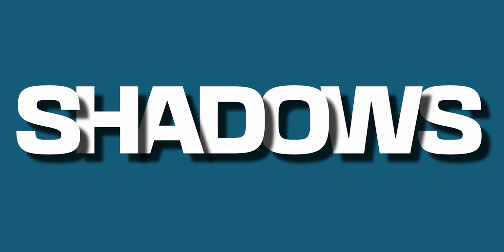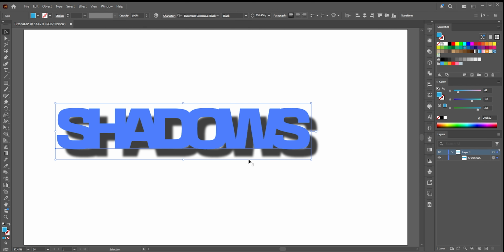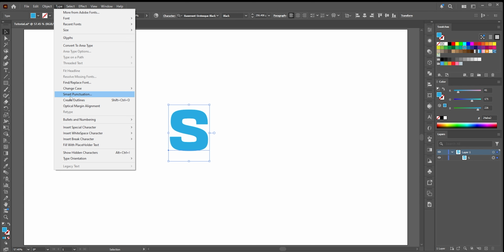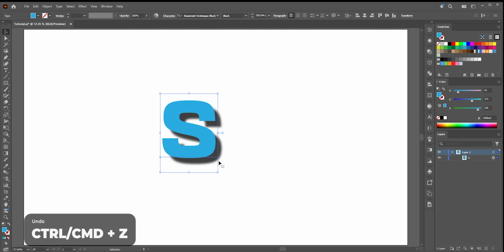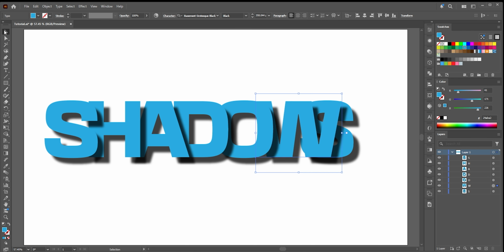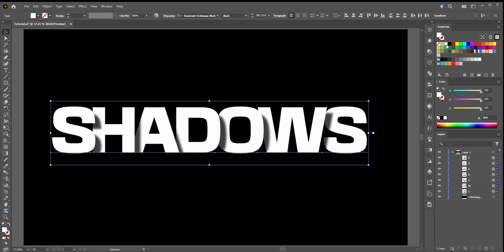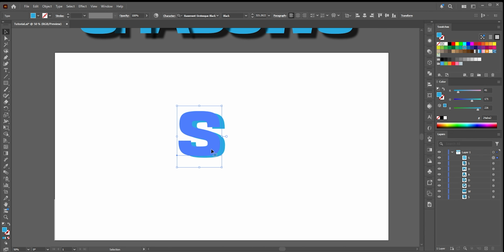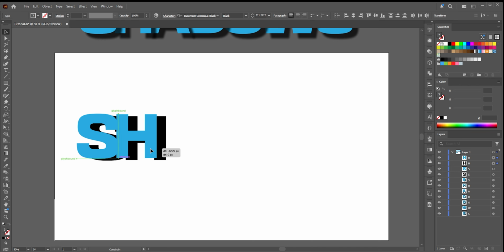Create Editable Overlapping Shadow Text Effect (Adobe Needs to Fix this 😡)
Learn how to create overlapping shadow text effect in Adobe Illustrator. In this Adobe Illustrator tutorial, we will learn the correct way to add overlapping shadows in text. This text effect will be fully editable. We will learn how to add both rasterize and vector shadow effects for text.